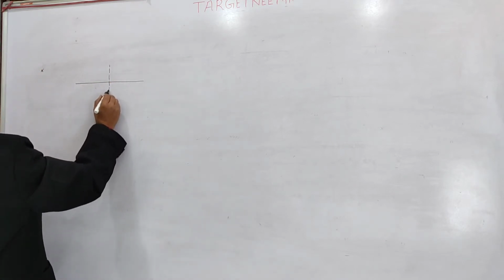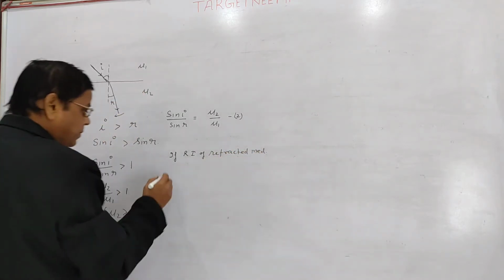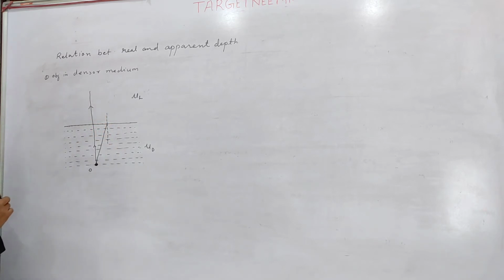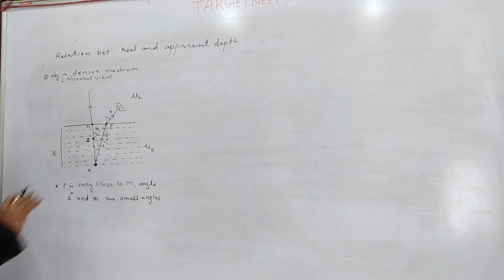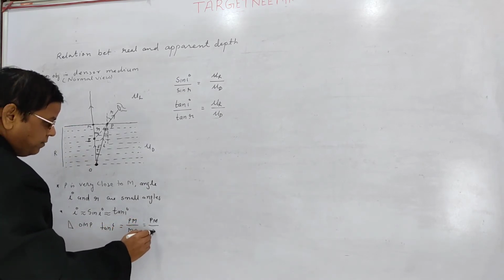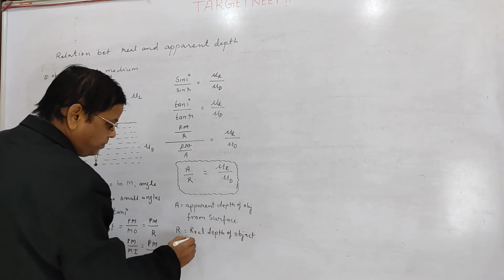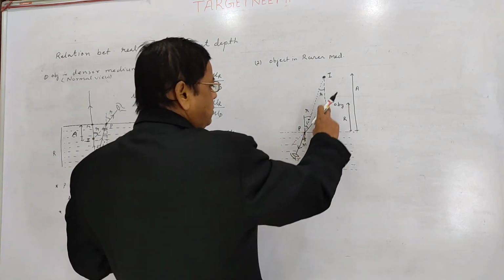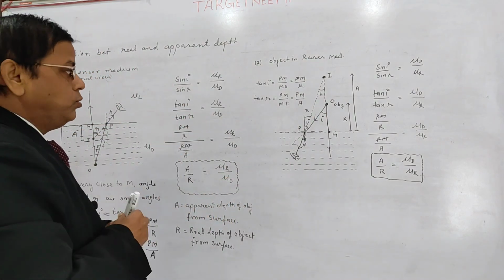NEET PHYSICS, Refraction L2, By Dr Shukla